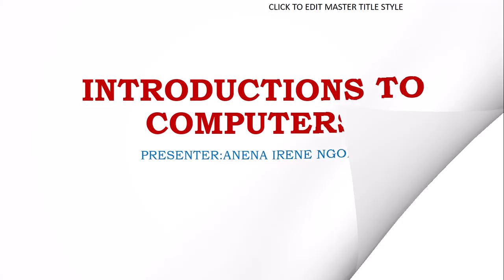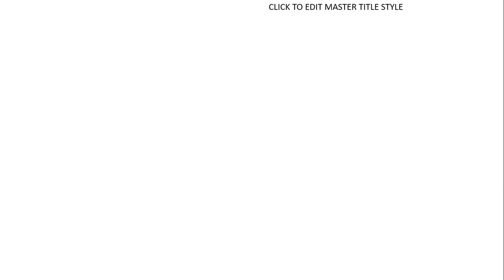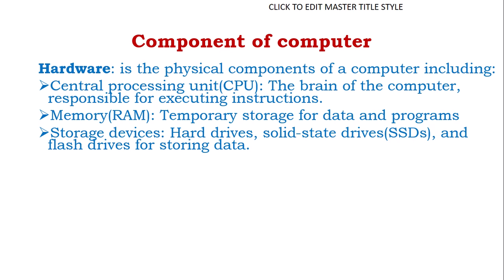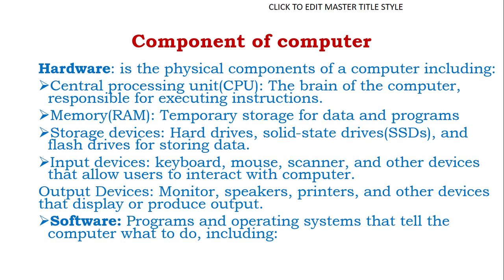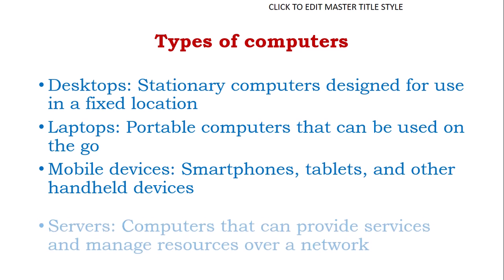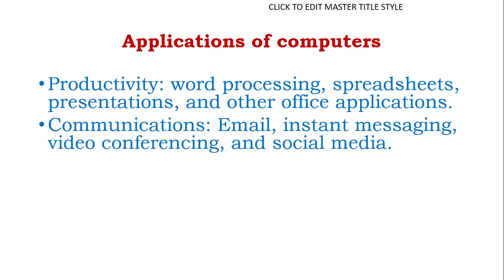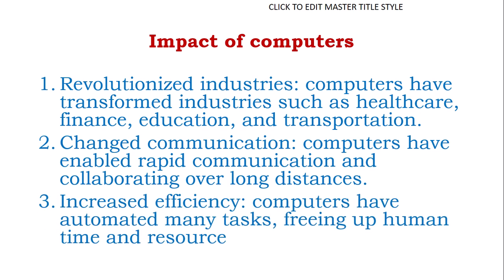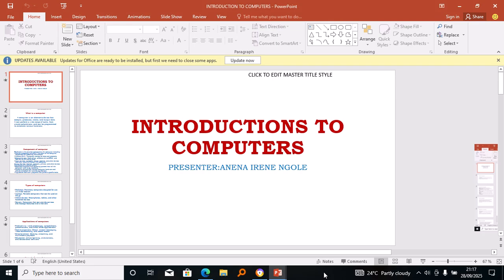INTRODUCTION TO COMPUTER BY IRENE NGOLE